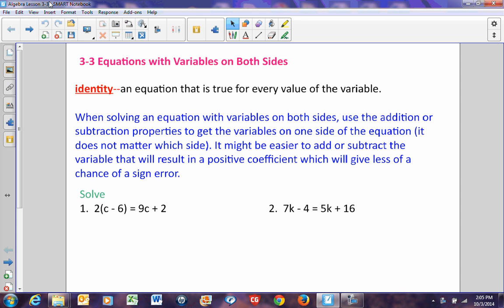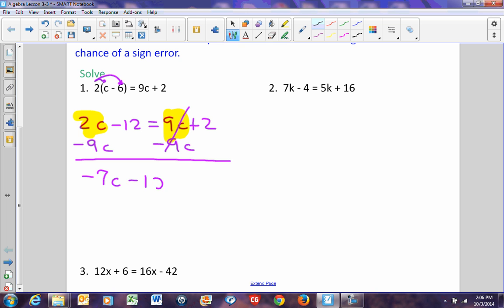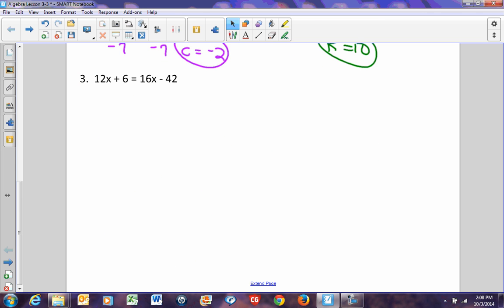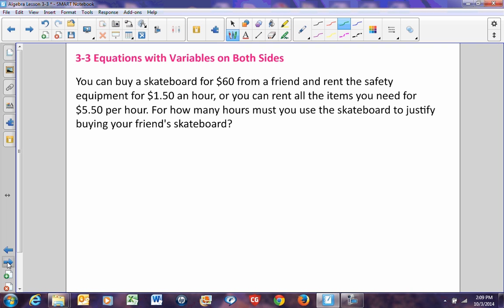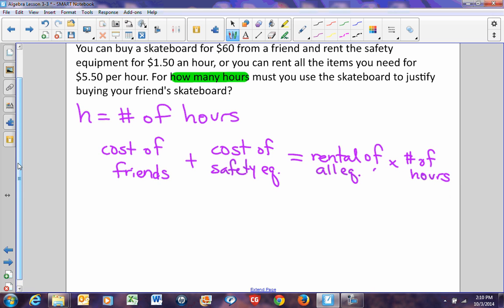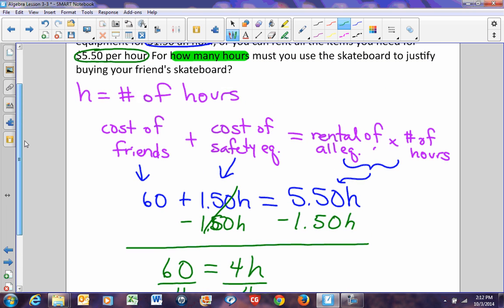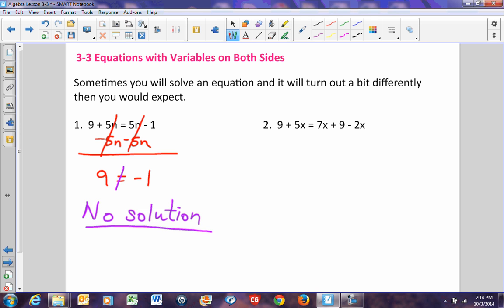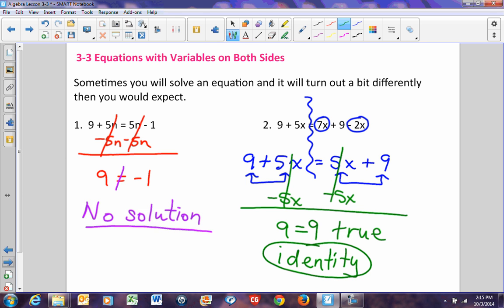Algebra Lesson 3 3 Equations with Variables on Both Sides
Lesson on solving equations with variables on both sides of the equation